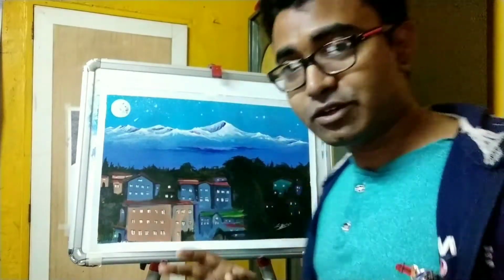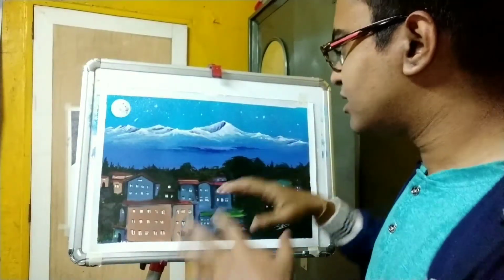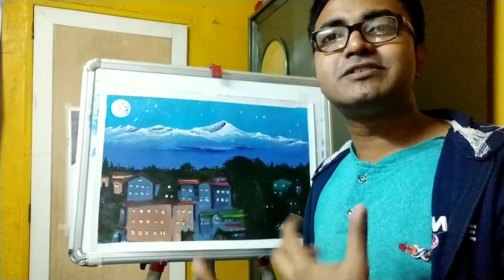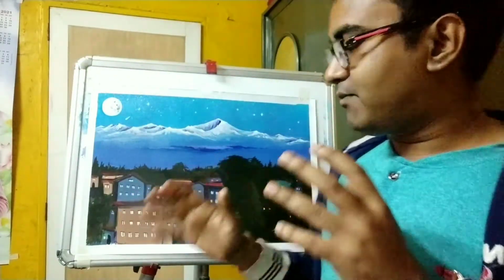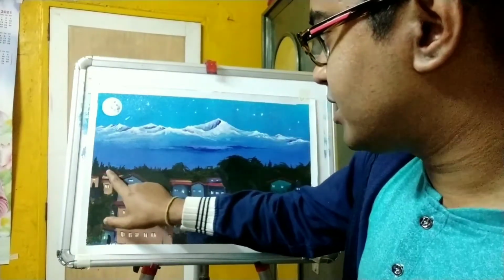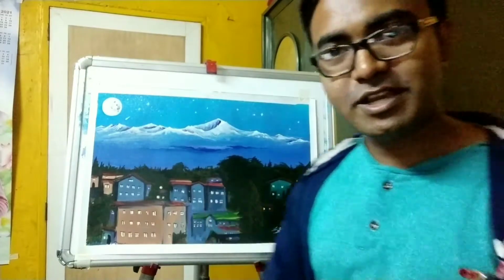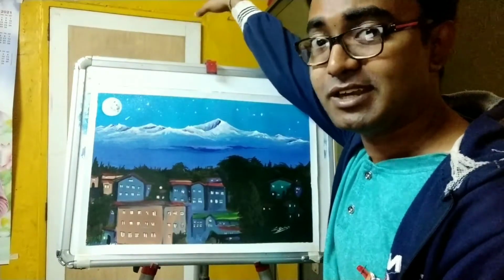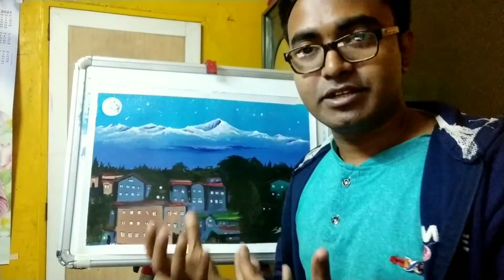Elements of Art - Part 3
In this video I have discussed about "Elements of Art" viz., Texture, Shape, Form and Space.

If you have haven't seen my previous videos, then please click on the link added below:

In order to read the comic made by me, you may click on the and like my page "Sid Comics" in order to enjoy the "Chicken Stories". More upcoming stories are awaiting.

which is the page where I share all my artworks.